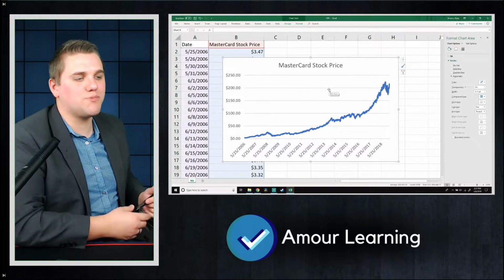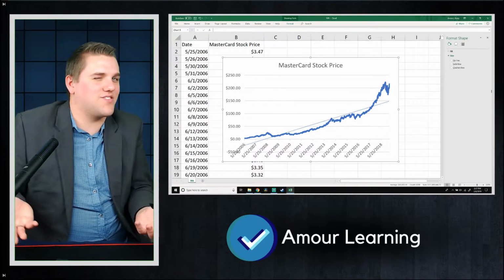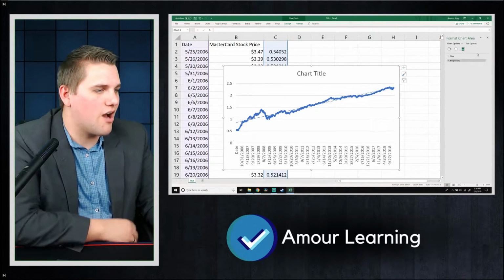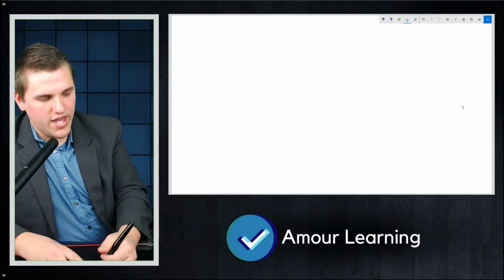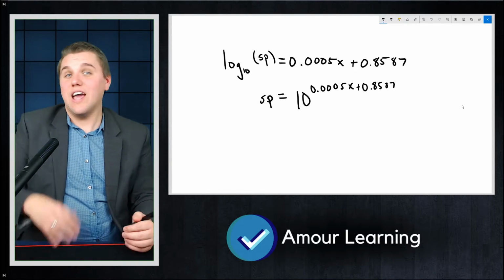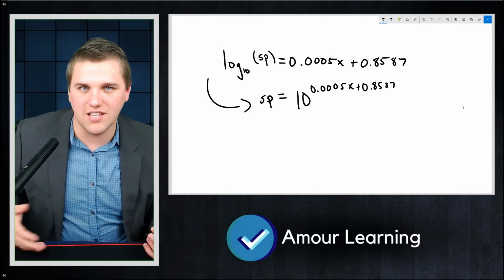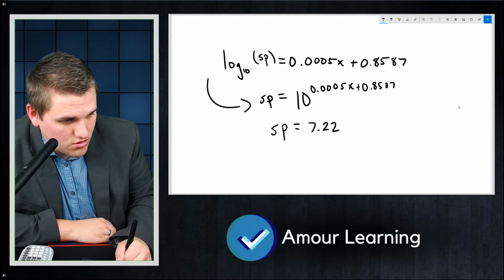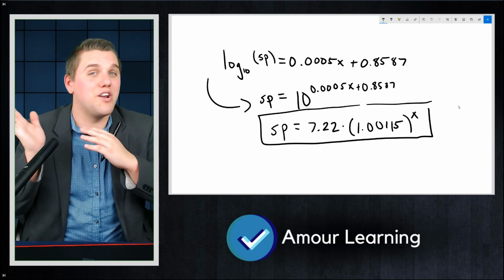Exponential Regression & Complex Regression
Lex Fridman In statistical modeling, regression analysis is a set of statistical processes for estimating the relationships among variables. It includes many techniques for modeling and analyzing several variables, when the focus is on the relationship between a dependent variable and one or more independent variables (or 'predictors'). More specifically, regression analysis helps one understand how the typical value of the dependent variable (or 'criterion variable') changes when any one of the independent variables is varied, while the other independent variables are held fixed.

My name is Kody Amour, and I provide online math lectures to the public. My aim is to provide content that attends to a sound, productive conceptual understanding. Basically, I want to make sense, and I want my videos to be coherent with each other.